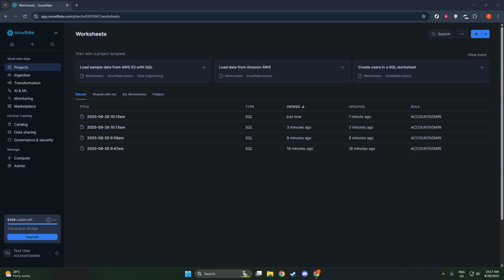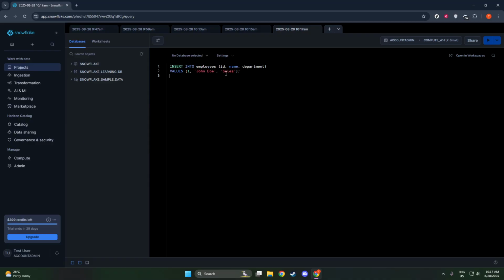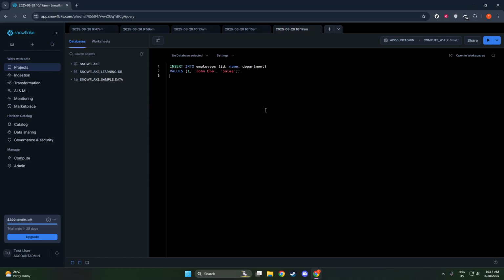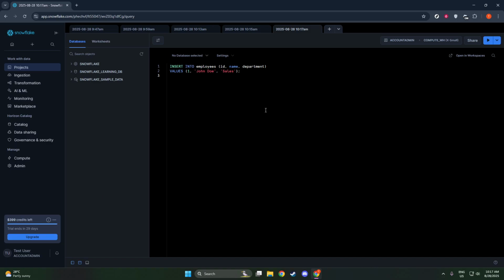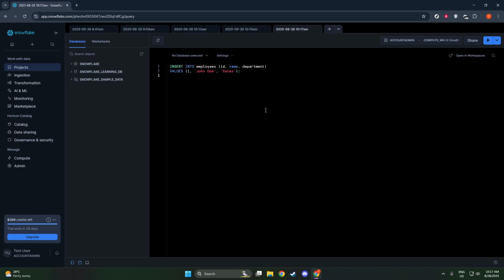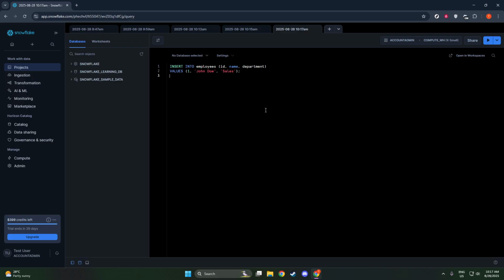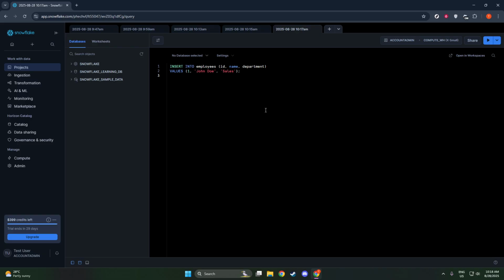How to Insert in Snowflake [2026 Full Guide]